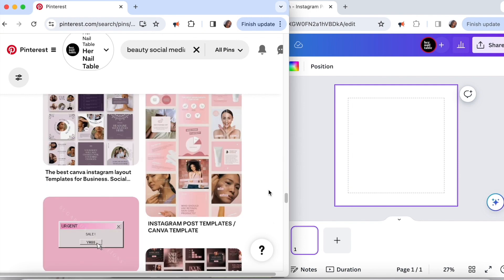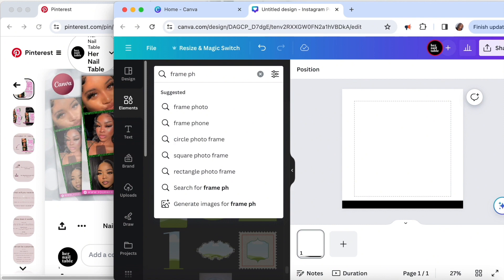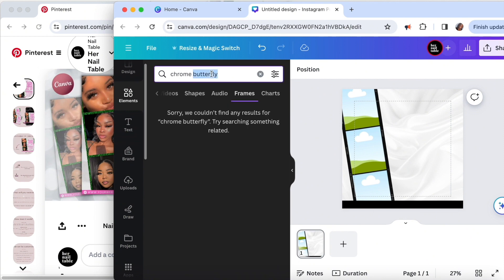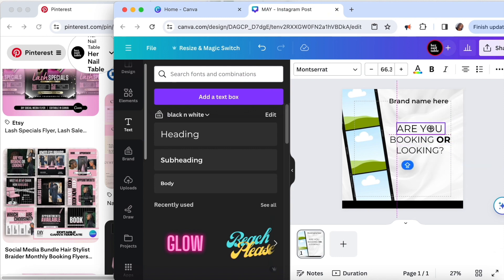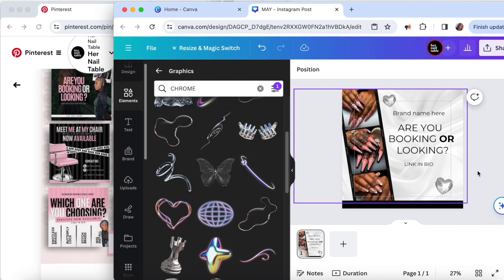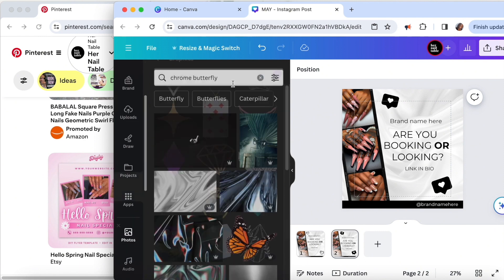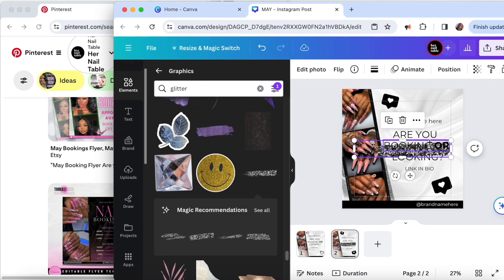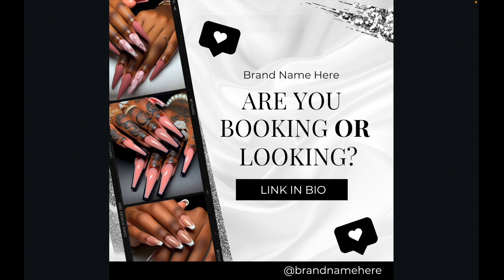How To Design An Instagram Flyer In Canva | Nail Flyer Tutorial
Hi there! In today's video, I will be designing a nail flyer in Canva! I will show you step by step how to design a flyer from brainstorming to final results. If you're ready to elevate your Instagram game and attract more clients/ customers to your nail business, watch this tutorial.

Check out MadamGlam Gel Polishes!